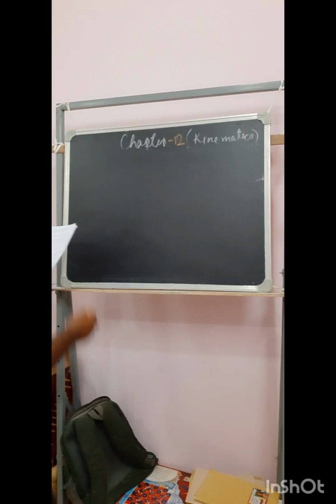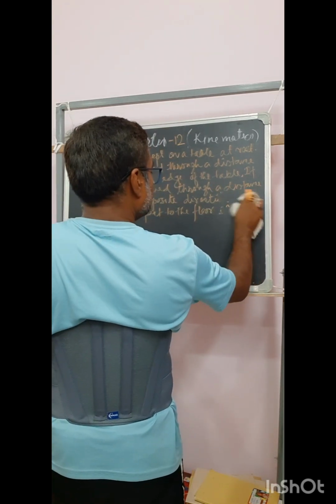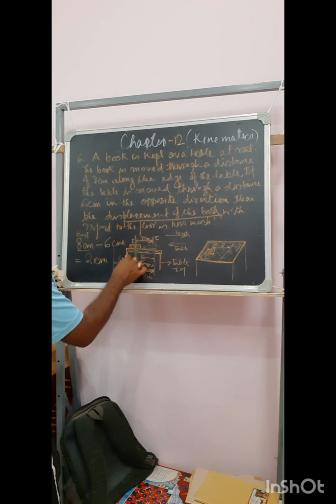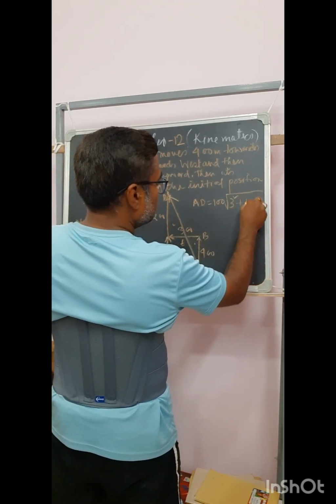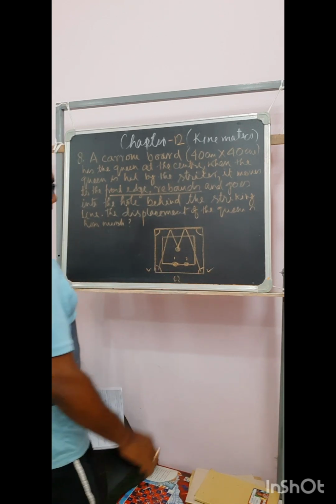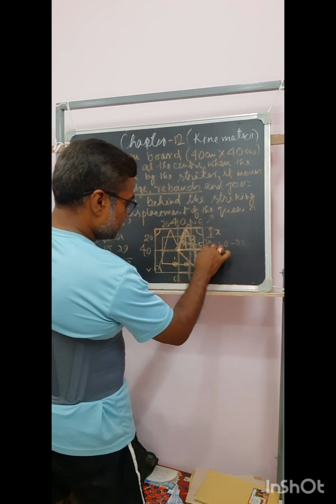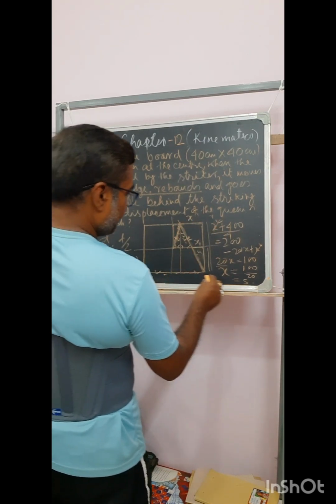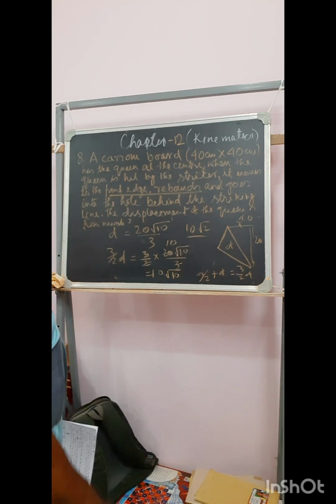KINEMATICS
chapter 12